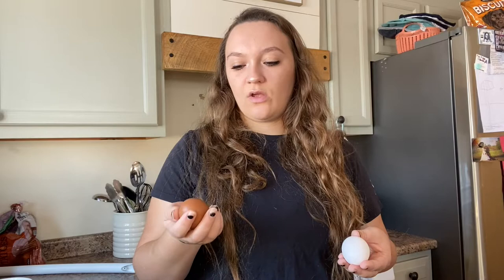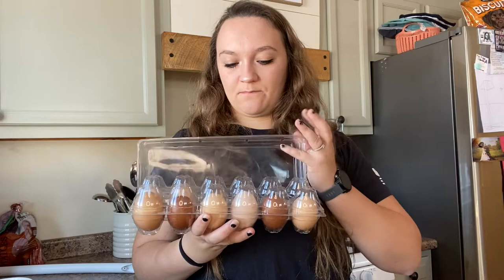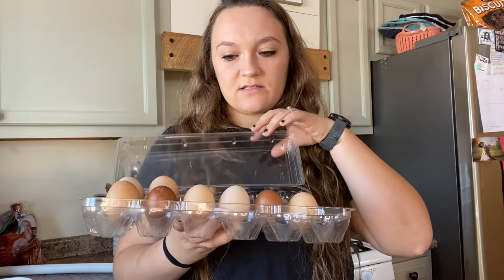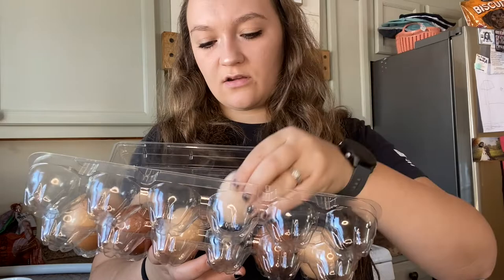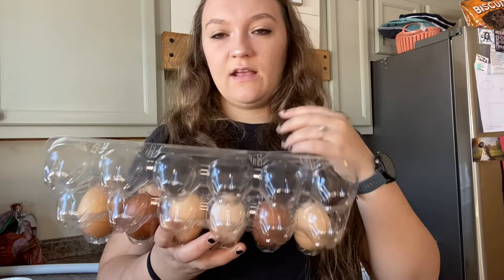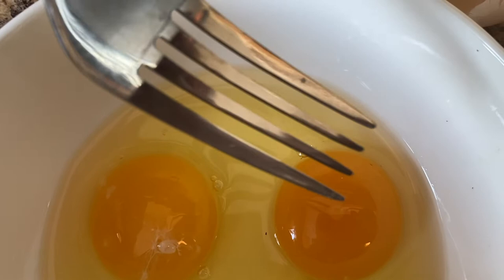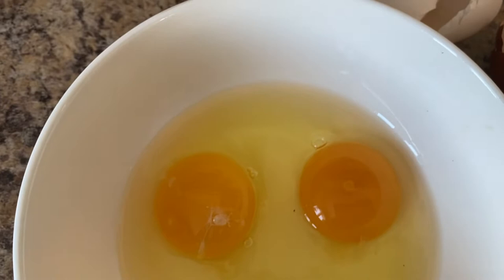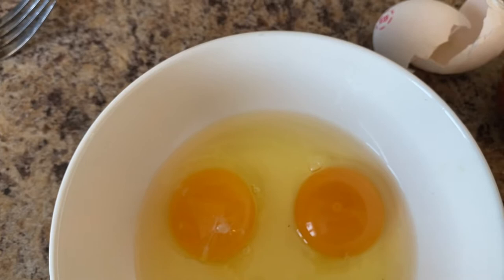are farm fresh any better?!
Have you ever wondered what the difference was between farm fresh and store bought? Are there any? In this video I talk about the difference between the ones we get on the farm and the ones that are bought from stores!